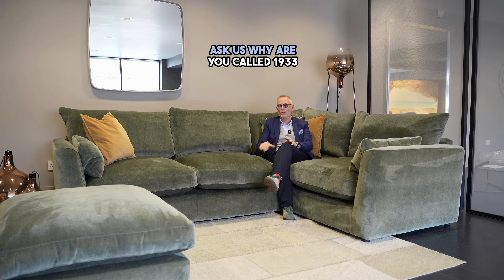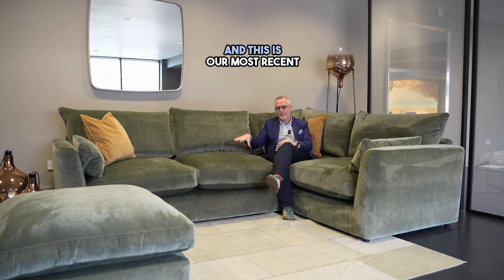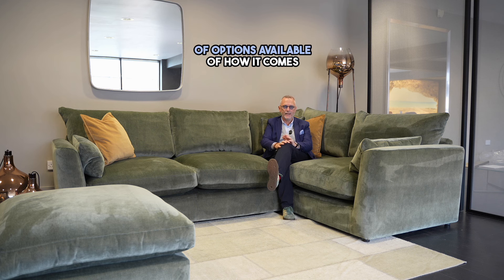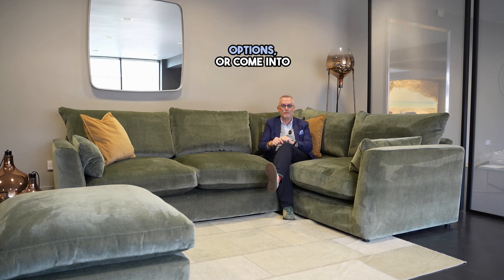Casablanca - Corner Sofa - Irish Made Sofa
Our Casablanca collection is designed and handmade in our factory in Navan.

Why you'll love it:

Low lounge-like design.
Comfy fibre-filled cushions for a cosy sink-in experience.
Wide choice of fabrics to choose from.
Opt for stain-resistant fabrics for peace of mind and easy maintenance.

What'll need to know:

Fibre-filled cushions need regular fluffing to maintain shape and even filling.
Rotate the cushions periodically to prevent uneven wear and tear.
Available in left or right-hand configurations.